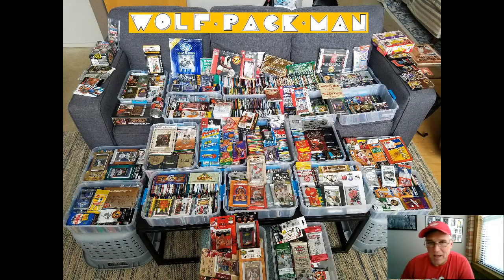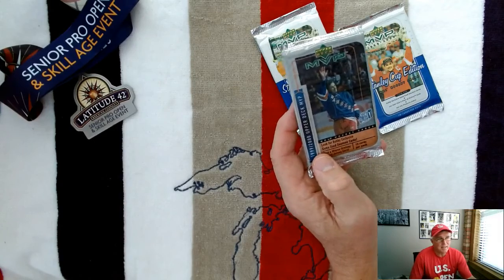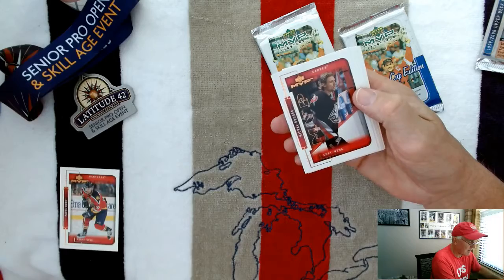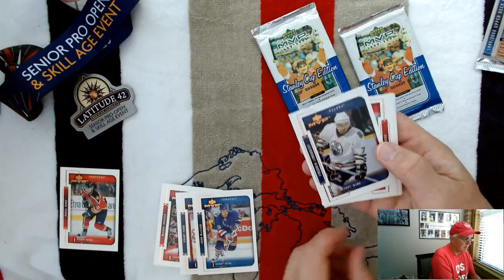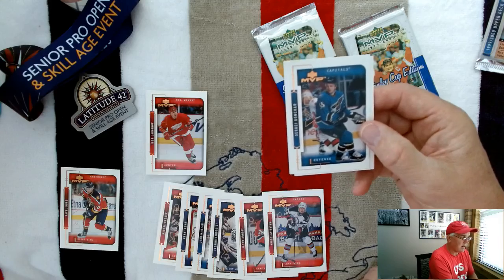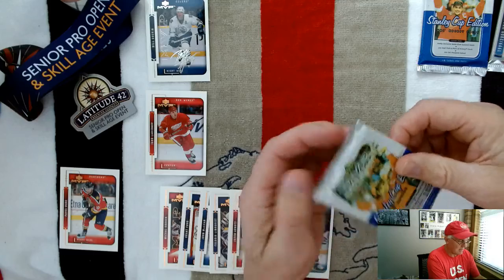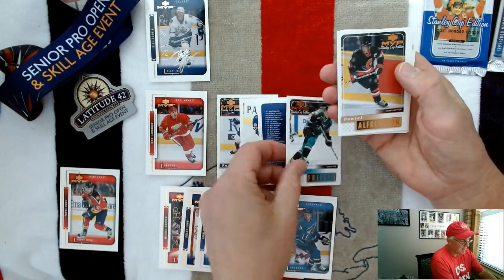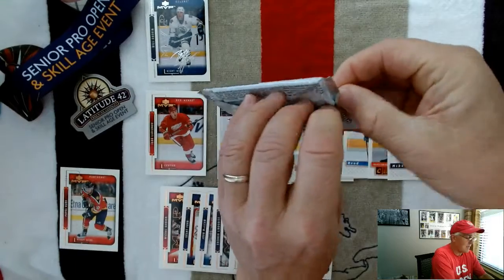Igor Larionov and Pavel Bure Hockey HOFer 1999-2000 UD MVP card pulls!!!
Welcome to the Wolf-Pack-Man YOUTUBE channel.

Today I have THREE hockey packs to open.

The first pack is a 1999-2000 UPPER DECK MVP HOBBY pack
containing 10 cards.

220 cards in the set.
8 rookie cards
41 cards are HOFer cards.

Draft Report, signatures, and game-used
insert cards are the big chase!

The second and third packs are 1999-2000 UPPER DECK
MVP STANLEY CUP EDITION packs.
One pack is a retail pack and the other is a hobby pack.
Each containing 10 cards.

220 cards in the set.
33 rookie cards
41 cards are HOFer cards.

And over a dozen insert cards!